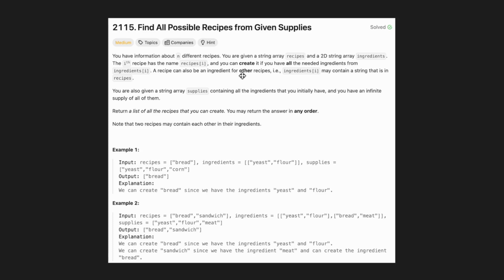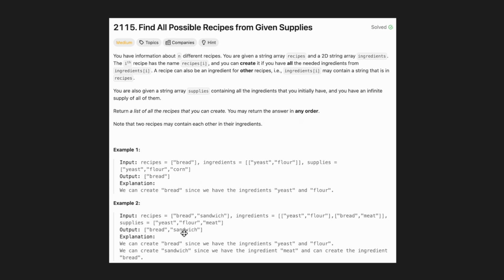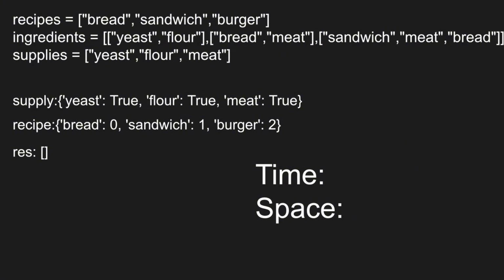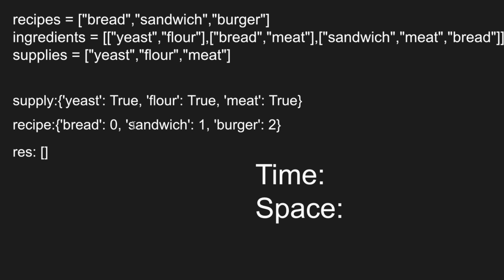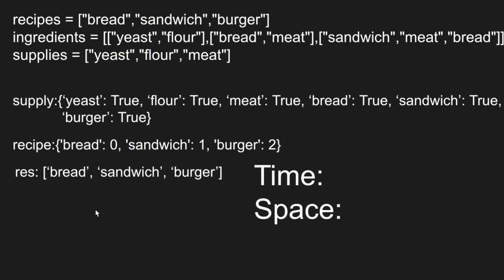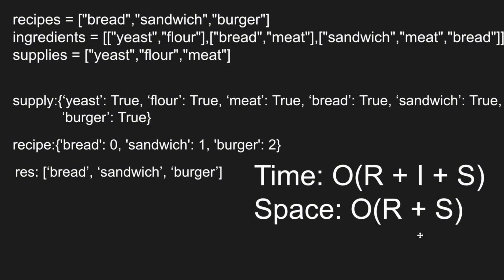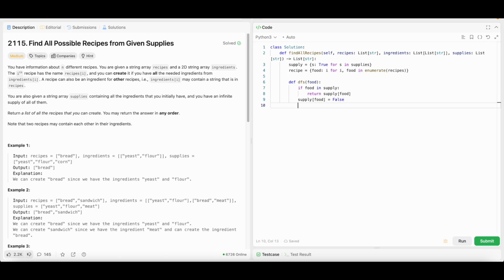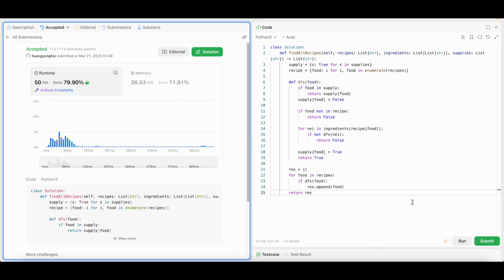Find All Possible Recipes from Given Supplies - Leetcode 2115 - Python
Leetcode 2115 - Find All Possible Recipes from Given Supplies

0:00 Introduction
0:10 Read The Problem
1:15 Explanation, O(R+I+S) time
2:40 Example Walkthrough
4:19 Coding